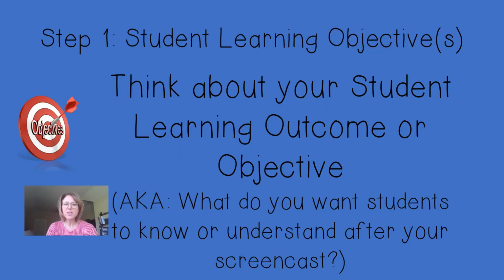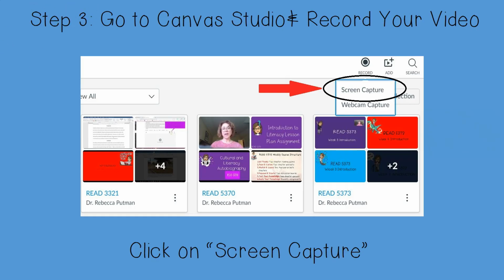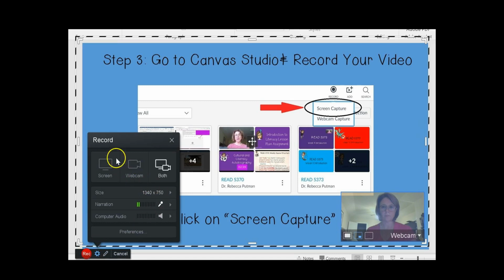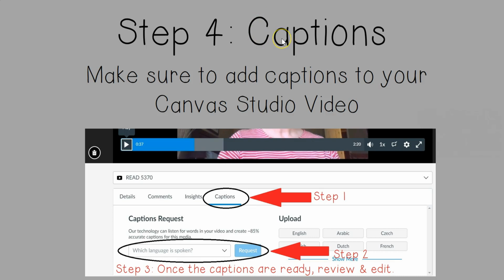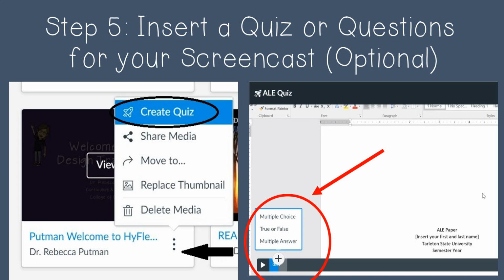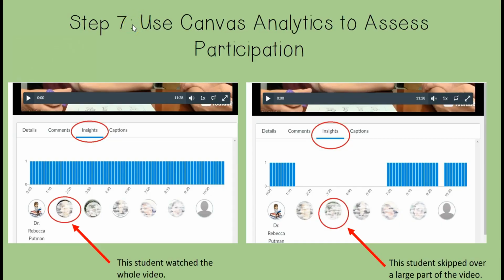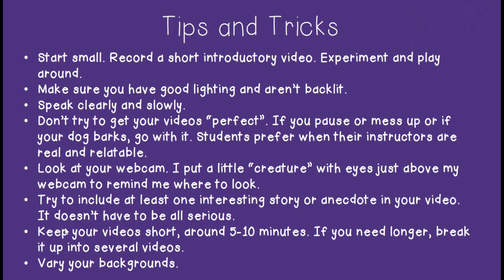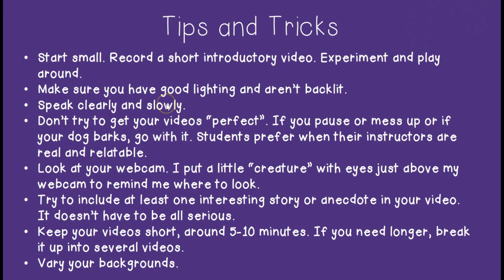How to Make a Screencast in Canvas for your Course in Higher Education